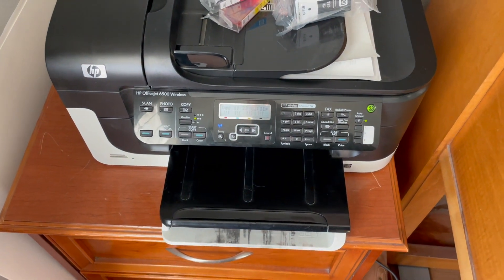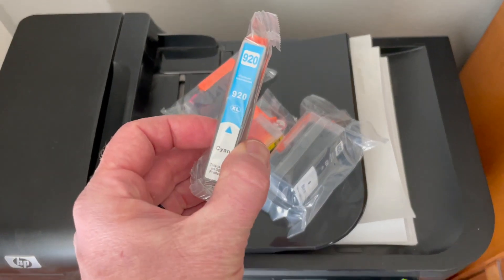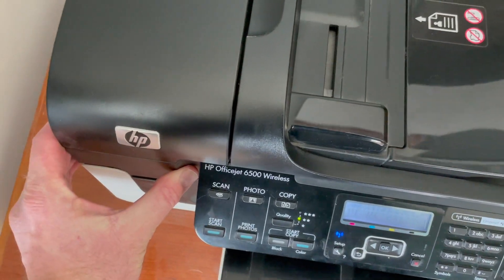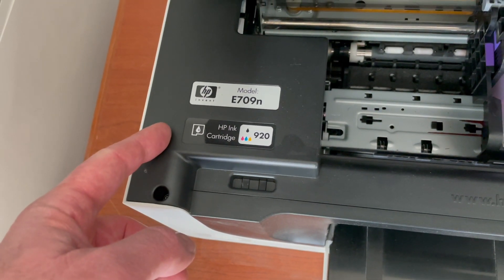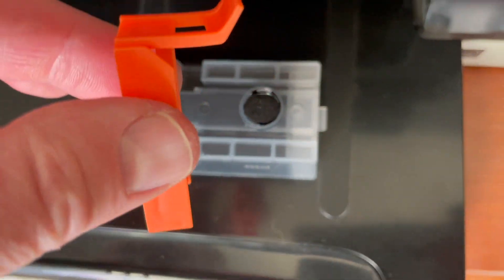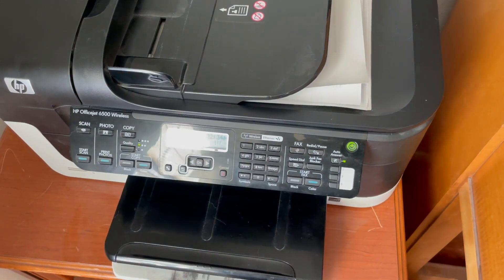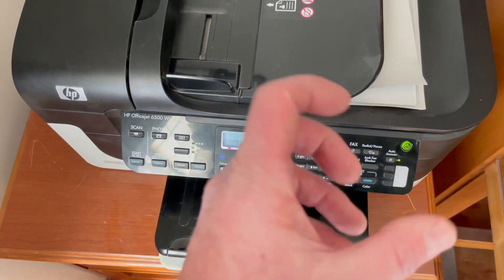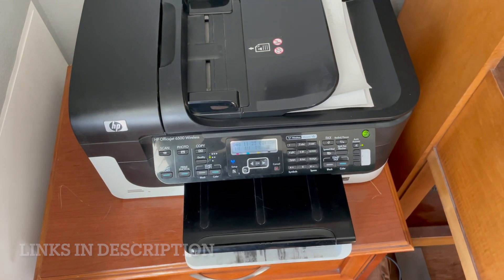How to Change Ink for HP Printers